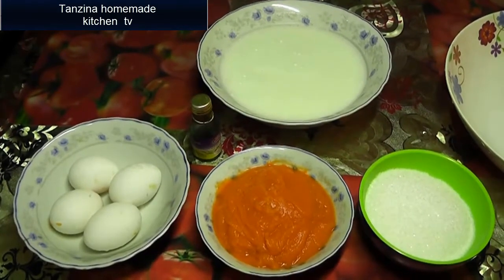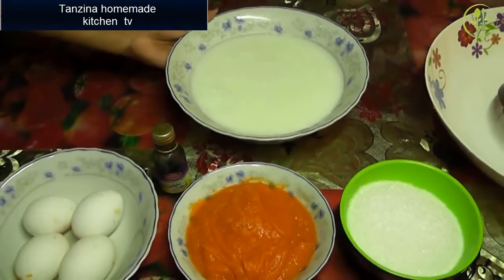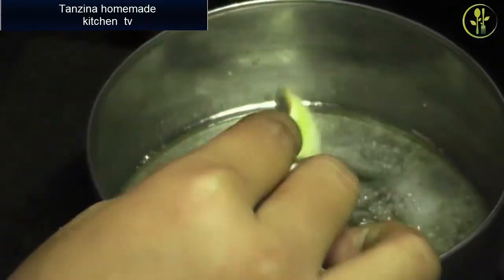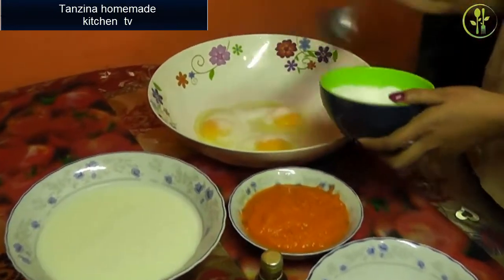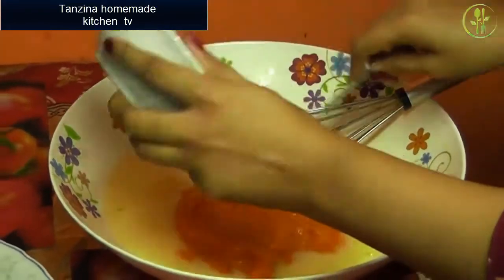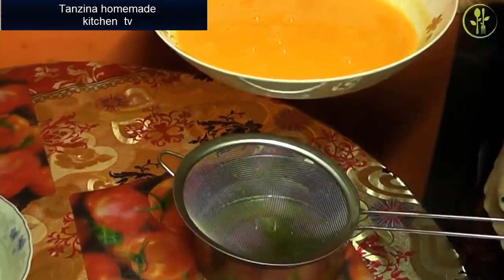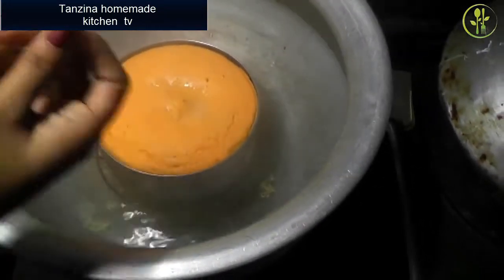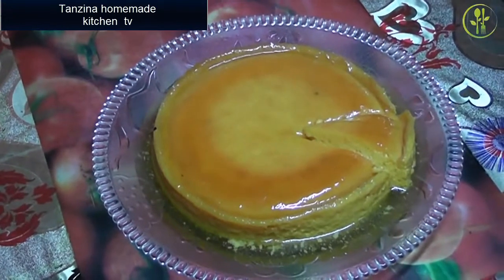গ্যাসের চুলায় তৈরি গাজরের পুডিংরেসিপি/Pudding Recipe/egg pudding/রসগোল্লার পায়েসrecipe/ পায়েসrecipe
গ্যাসের চুলায় তৈরি গাজরের পুডিংরেসিপি/Pudding Recipe/egg pudding/রসগোল্লার পায়েসrecipe/ পায়েসrecipe tanzina homemade kitchen tv

যা যা লাগবে-
ডিম ৫টি, দুধ দুই কাপ, গাজর কুচি ৪টেবিল চামচ, ভ্যানিলা এসেন্স ১ চা চামচ, চিনি ৩ টেবিল চামচ, গোলাপজল আধা চা চামচ, কাজু বাদাম কুচি ১ চা চামচ।

প্রণালি-
একটি হাঁড়িতে দুধ জাল দিয়ে ঘন করে দেড় কাপ পরিমাণ করে নিতে হবে। চিনি দিয়ে ভালোভাবে নেড়ে ঠান্ডা হতে দিন। পুডিং যে পাত্রে করবেন সেটিতে চিনির লেয়ার দিয়ে খুব হালকা জালে চুলার উপর ধরুন। আসতে আসতে চিনি গলে লাল রঙ ধারণ করলে নামিয়ে নিন। কুচি করা গাজর ও বাদাম ছড়িয়ে দিয়ে ঠান্ডা হতে দিন। অন্য একটি পাত্রে ডিম ভালোভাবে ফেটাতে থাকুন। একটানা দশ মিনিট ডিম ফেটানোর পর ঠান্ডা হওয়া দুধ ঢেলে দিন। ভ্যানিলা এসেন্স দিয়ে নেড়ে
ভালোভাবে মিশিয়ে নিন। এরপুর ক্যারামেল ও গাজর কুচির উপর সাবধানে ডিম-দুধের মিশ্রণটি ঢেলে দিন। প্রেশার কুকারে দুই কাপ পানি দিয়ে পুডিং এর পাত্র টি রাখুন। ঢাকনা দিয়ে ঢেকে দিন যাতে পানি না ঢুকতে পারে। মাঝারি আঁচে চুলায় দিন। এরপর প্রেশার কুকার ৪ বার হইসেল দিলে চুলা বন্ধ করে দিন। কিছুক্ষণ পর সাবধানে প্লেটে নিয়ে ফ্রিজে ঠান্ডা করে পরিবেশন করুন গাজরের পুডিং।

All Images, Picture, Music show in the video belongs to the respected owner